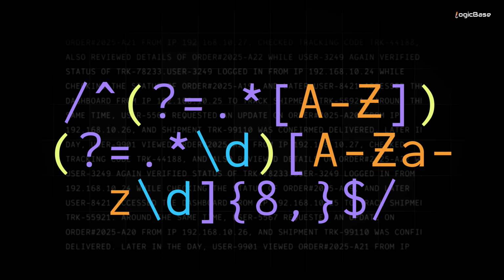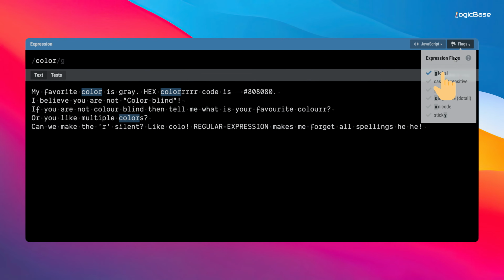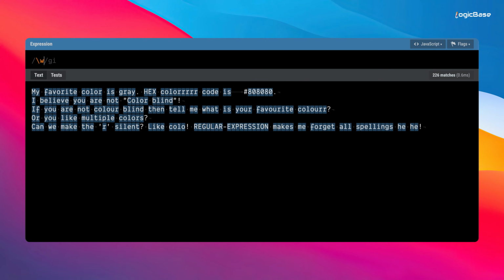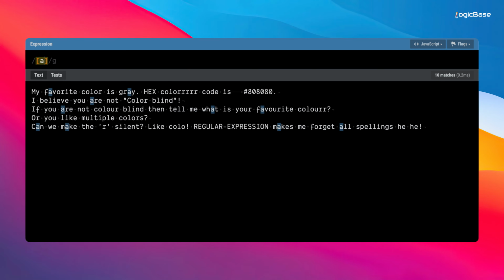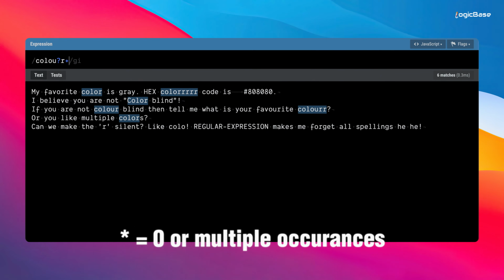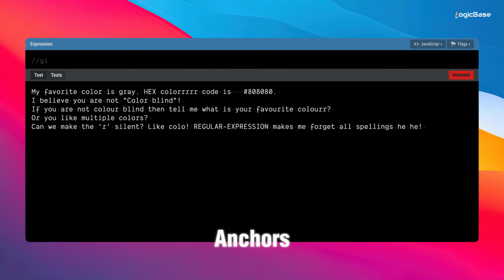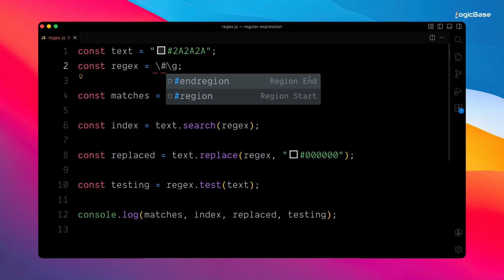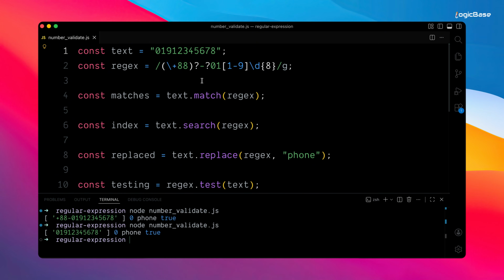Learn Regular Expressions Fast - JavaScript Regex Tutorial for Developers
Master Regular Expressions in JavaScript with this in-depth, beginner-friendly tutorial. Learn patterns, flags, character classes, quantifiers, grouping, anchors, validation examples, and real-world use cases. Perfect for web developers, JS, React & Next.js learners.